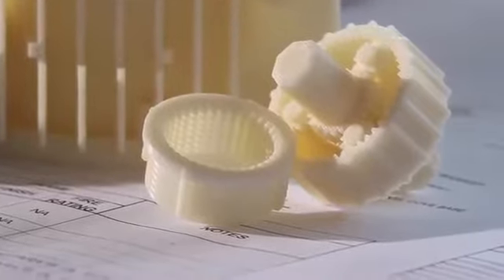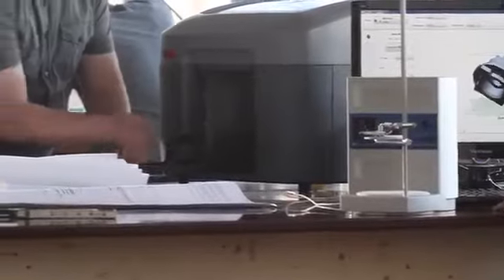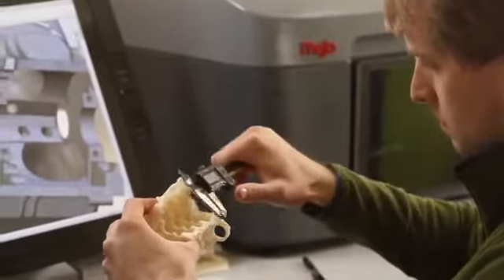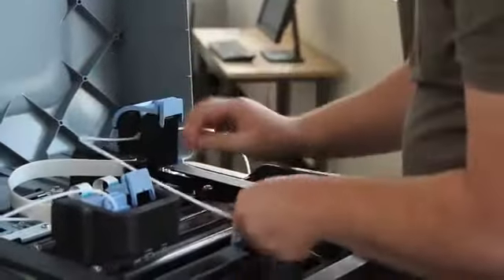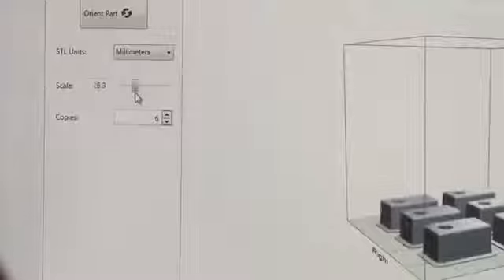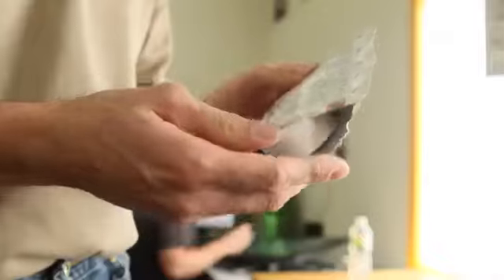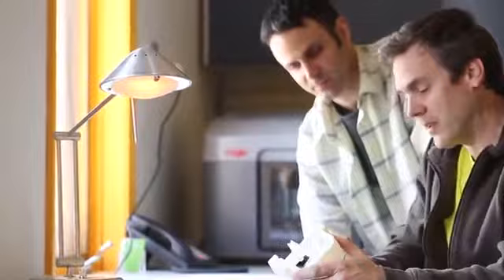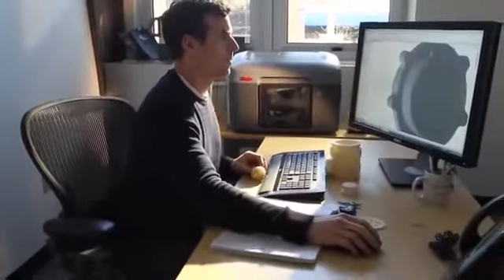ALTEM - Stratasys Mojo 3D Printer in action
Give your big idea a little Mojo
A 3D printer so brilliant, it could have designed itself. No need to leave your chair — Mojo prints professional-quality models at your desk. Like document printer, it is easy to use, yet powered by FDM Technology to build spot-on, functional concept models and rapid prototypes in ABSplus thermoplastic. With the lowest price, fastest build and finest layers of any Idea Series 3D printer, Mojo's good vibes inspire unlimited creativity & Innovation

The ready-to-run Mojo 3D Print Pack arrives bundled  with everything designers, engineers or academicians  need to start 3D printing:
• The Mojo Desktop 3D Printer
• Start-up supply of materials and bases
• Mojo Print Wizard and Control Panel software
• WaveWash 55 System for Soluble support removal